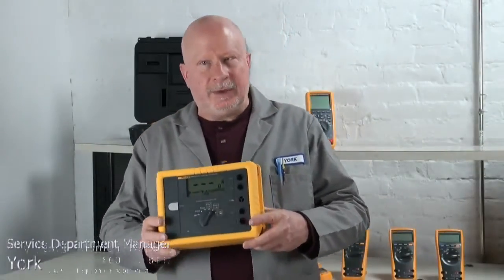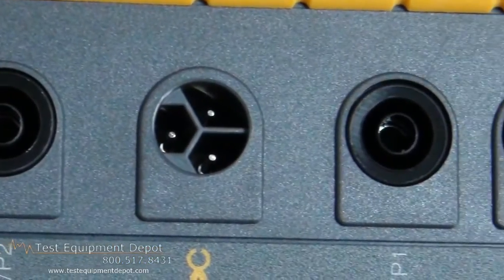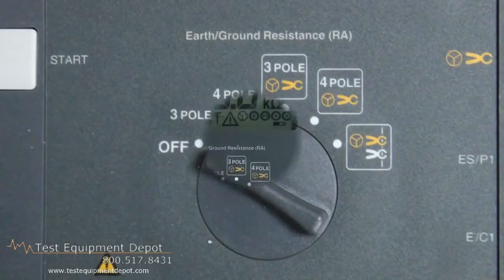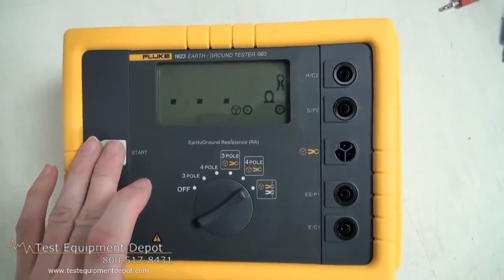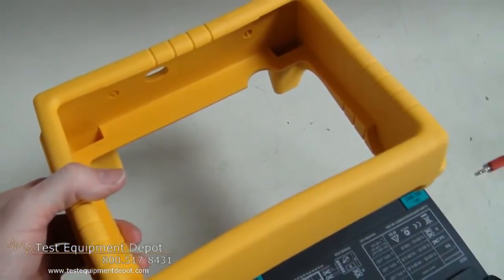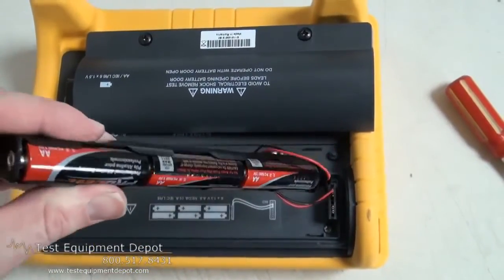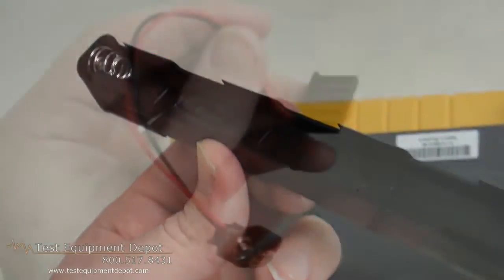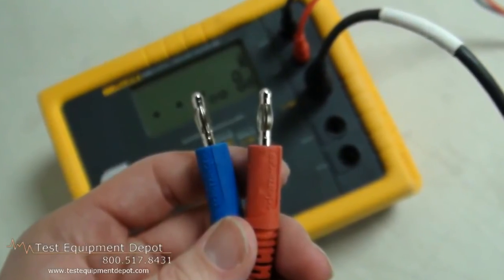Измеритель Fluke 1623